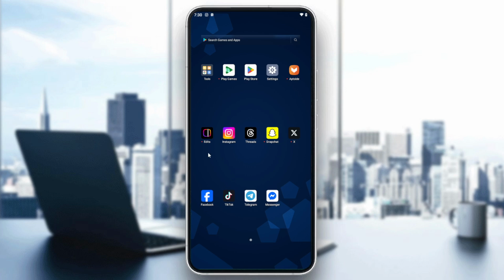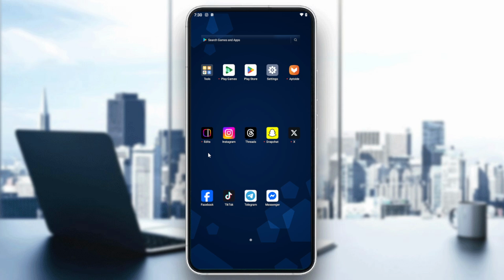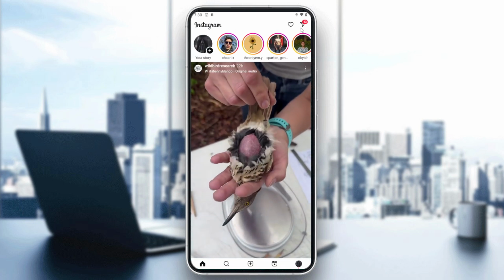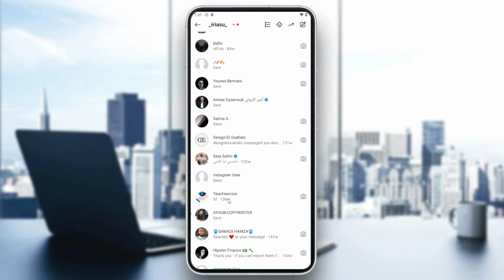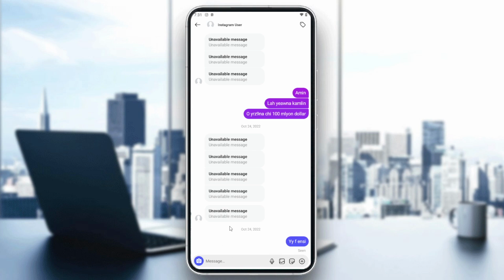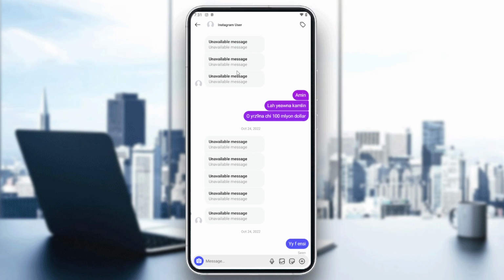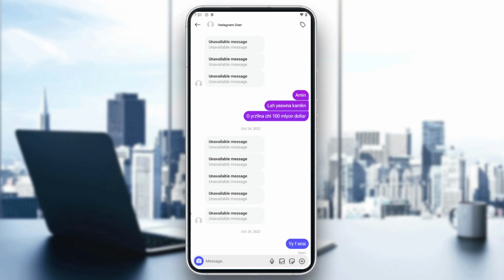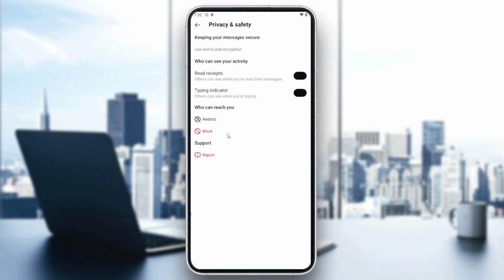How To Turn Off Vanish Mode on Instagram DMs Tutorial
Today we talk about turn off vanish mode on instagram dms,turn off vanish mode instagram,how to turn off vanish mode on instagram,instagram vanish mode